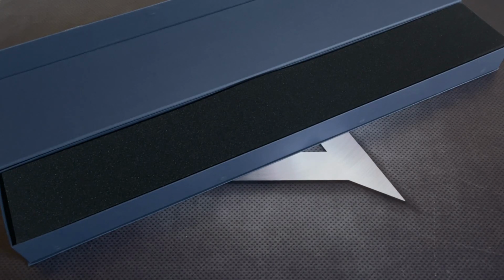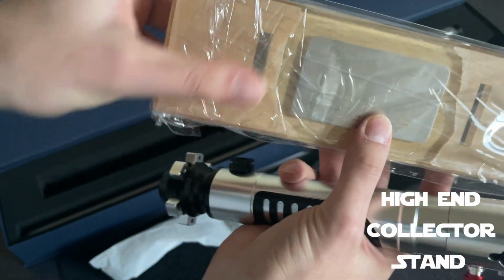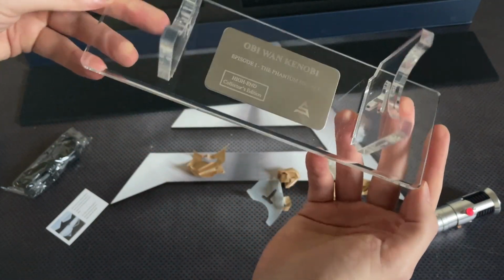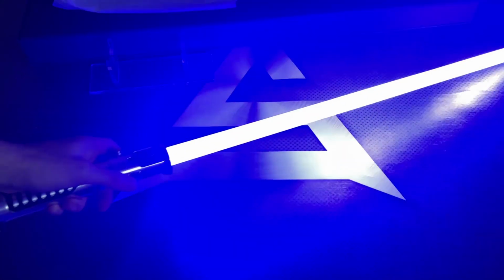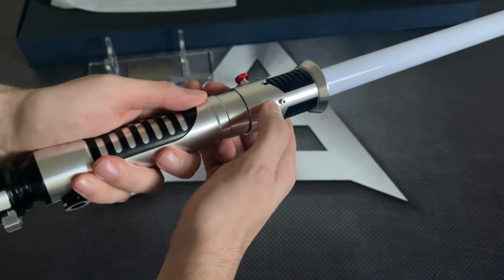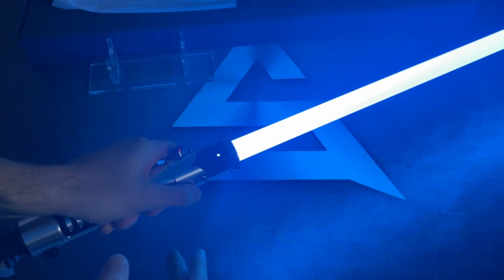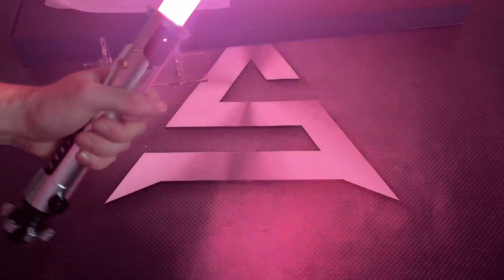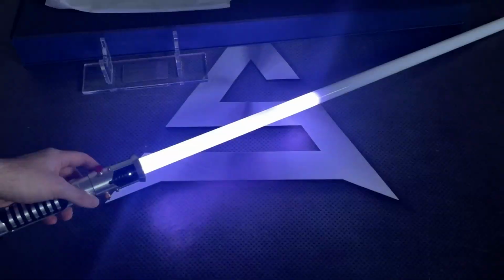Obi Wan Kenobi EP 1 Lightsaber Neopixel Lightsaber Proffie 2.2